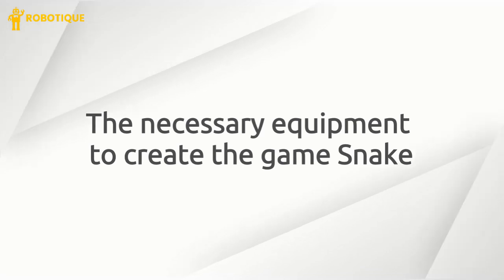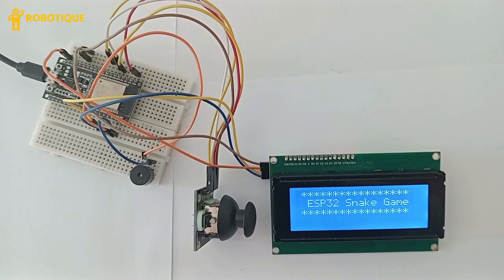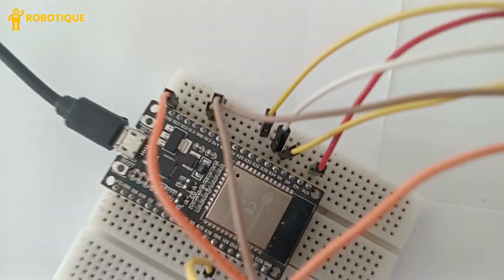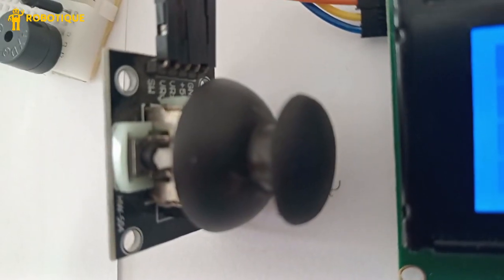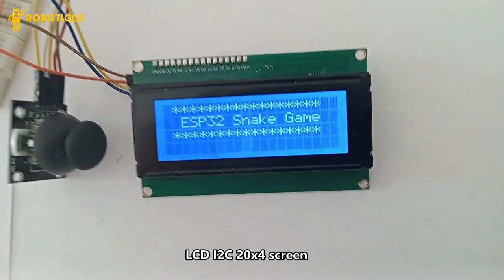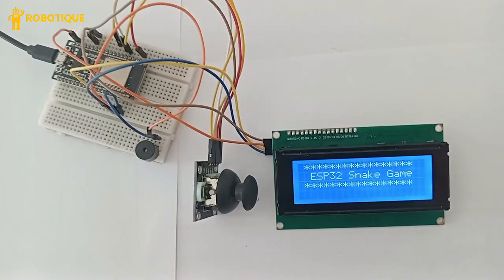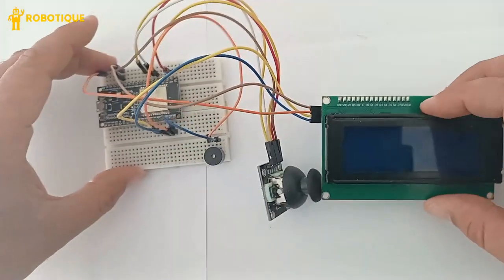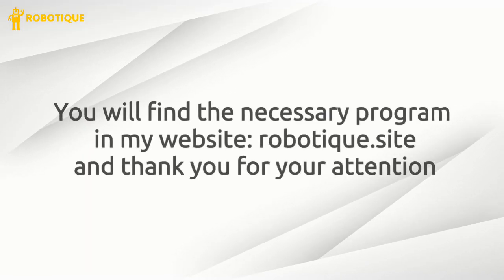snake game using esp32 board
Implement a playable version of the classic Snake Game where the player controls a snake that moves around the screen, consumes food, and grows longer while avoiding collisions with itself and the screen boundaries.

The objective of a Snake Game project using an ESP32 microcontroller, joystick, LCD screen, and MicroPython is to implement a playable version of the classic Snake Game where the player controls a snake that moves around the screen, consumes food, and grows longer while avoiding collisions with itself and the screen boundaries.